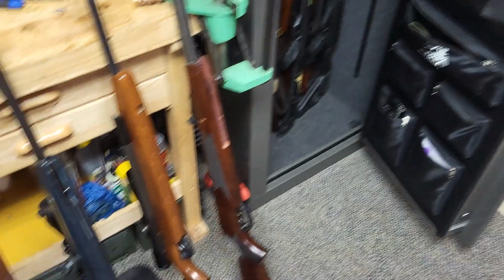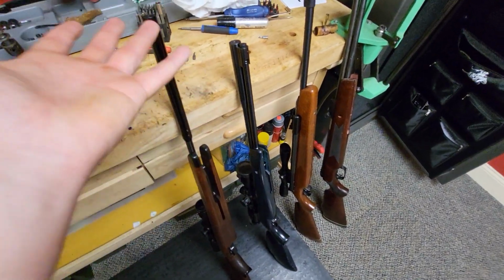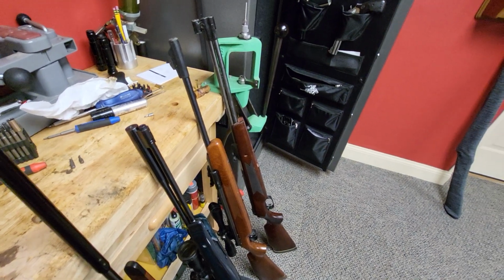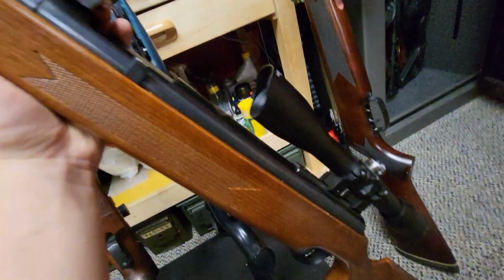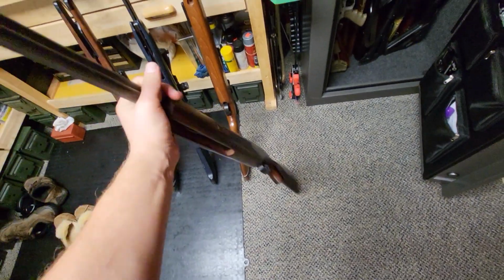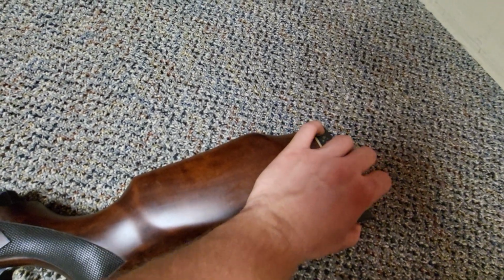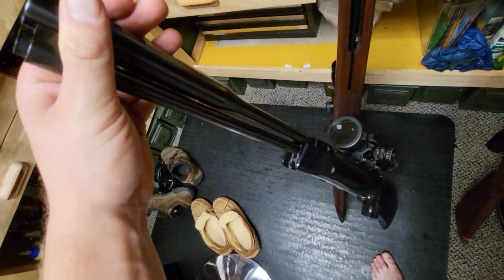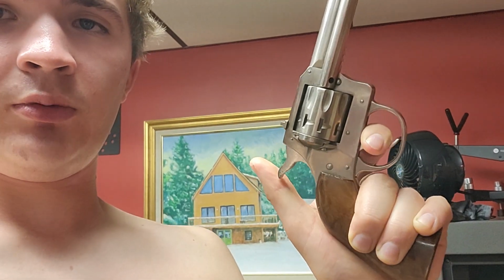fancy break barrel meet n greet!